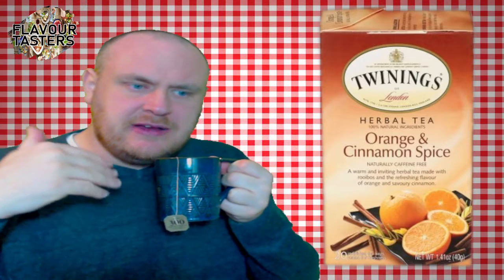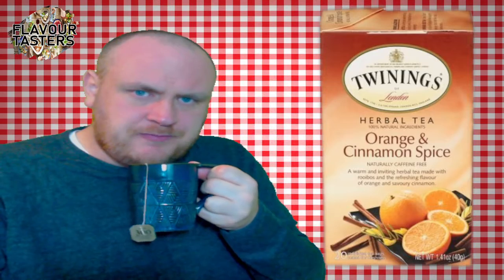S01 Ep35: Twinings Orange And Cinnamon Spice Herbal Tea Review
S01 Ep35: @TwiningsTeaUK Orange And Cinnamon Spice Herbal Tea Review

When coming to Flavour Tasters the food and beverage review YouTube channel I hope to bring a new and unique style to the food review game.  This video is based on Twinings Orange And Cinnamon Spice Herbal Tea Review and is in hope to give you a better insight to the Twinings Orange And Cinnamon Spice Herbal Tea Review and also to any other Twinings Orange And Cinnamon Spice Herbal Tea Review that you may be interested in finding out more about.  Flavour Tasters food and beverage review is aiming to give people a new and unique look on reviews, while you are here to watch the Twinings Orange And Cinnamon Spice Herbal Tea Review videos, I hope I can also give you a smile while you do watch the Twinings Orange And Cinnamon Spice Herbal Tea Review videos or playlists relating to the topic.  I find that many reviewers while are widely known sometimes just say the same thing or are rather dry and similar to others that are generic, I wont name and shame but I bring this up to help motivate people to change up sometimes in their game doing reviews be it on the same topics I do such as this one Twinings Orange And Cinnamon Spice Herbal Tea Review.

I hope when watching this Twinings Orange And Cinnamon Spice Herbal Tea Review I can show a uniqueness to my playlists and videos that are on similar topics to this Twinings Orange And Cinnamon Spice Herbal Tea Review video.  You can do videos like this if you set your mind to it, I want you guys to be motivated to do it if you enjoy watching and think you would bring something new to the review game, be inspired by new reviewers also.  So while you watch this Twinings Orange And Cinnamon Spice Herbal Tea Review video, I hope you would leave a comment on this Twinings Orange And Cinnamon Spice Herbal Tea Review video, ask questions in the comments of this Twinings Orange And Cinnamon Spice Herbal Tea Review video and playlist if you are interested and I will try my best to answer when I can to help you out, lets build a community together.

I think its always right to try and bring as much information as you can when you are doing these Twining Tea videos so as to entertain but also inform those who are searching up Twining Tea videos or playlists so to be entertained or to find new styles of foods, beverages or information they may not have thought of before watching videos like this Twining Tea video.  Food and beverage review videos at times can be almost dry like bad food and lack in a flavour, that is why I try to to have a nice new and unique background with an image so people can get the information by the images as well as my experience while I review the food or beverage I am currently doing reviews on.  I am thankful to all my viewers who have taken their time to watch this Twining Tea video or playlist and who share this Twining Tea video to other people.

Feel free to subscribe to Flavour Tasters the food and beverage review YouTube channel and all things related to food and also health related videos, strike the like and press the notification bell while you watch these Flavour Tasters Beverage reviews videos, why not leave your views whether you agree or disagree and keep it clean if you wouldn’t mind, share the content to help the community grow while you are watching these Flavour Tasters Beverage reviews type videos.